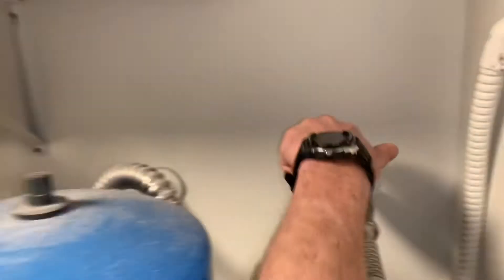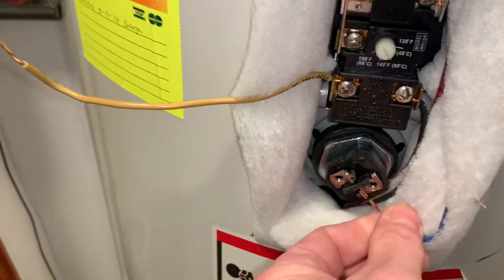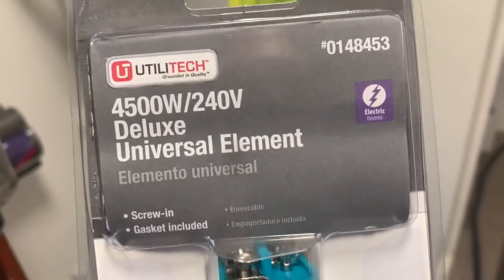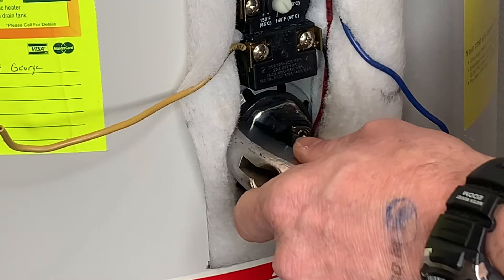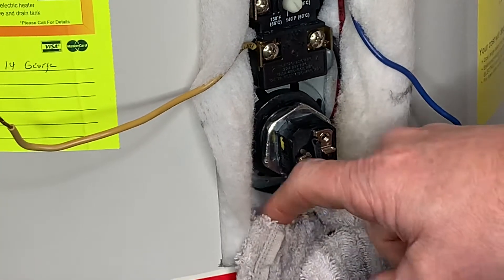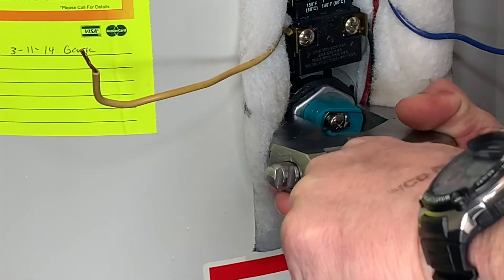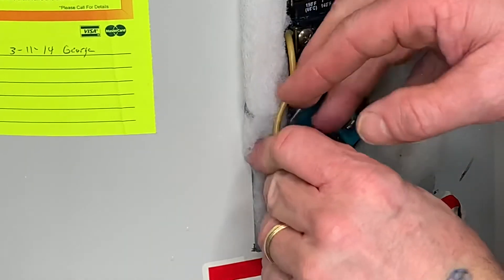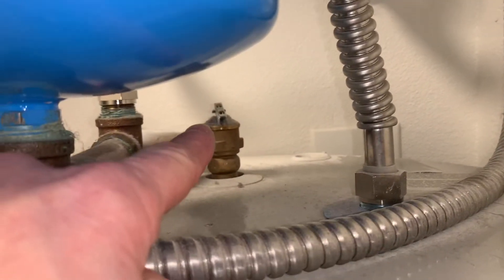DIY Water Heater Element Wet Changeout No Tank Drain 2 Crescent Wrench Removal Method [DIY Element]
Do NOT perform this on your own, rather, hire a licensed professional. This was performed on a 2014 AO Smith 50 gallon water heater using 4500 Watts/240 Volt elements that were purchased from Lowe's.

Here are the easy steps I perform:
1. Turn off power to water heater at breaker then verify with voltage tester at H20 heater
2. Turn off incoming water supply
3. Drain hot water heater using garden hose to bath tub or outside (I use wet method in this video)
4. Disconnect wires from element/s and drape towel to soak up spillage
5. Remove element using special tool or (as shown) using two crescent wrench method
6. Immediately insert new element and tighten ensuring old gasket has been removed too

Here's the transcripts:
hey guys got this hot water heater here it needs some new elements so anyway now i'm going to shut the power off to the water heater okay the next step is to turn the water off

this is the incoming water

okay before i get too far with this effort i already got my hose hooked up but i want to make sure i got the breaker off but i want to make sure there's fact no power no power to this so now i'm hooked up here i'm gonna go run the other end outside all right now we're gonna go ahead and drain it now you can hear the water flowing through it

okay so just to kind of show you still got cold water for the hot nothing

just a triple check before i go touching these things with my screwdriver

that offset aside that i can set it aside okay notice it's taking quite a while to drain it so i'm just going to open this kind of let some air into the system hopefully it'll maybe go quicker all right i'm going to flip the relief valve

all right so i don't have a one inch socket or a socket to fit this so what i do is i have two crescent wrenches i took this crescent wrench just like this you're kind of using it how you're not supposed to use it this is all i got so you push that in like that and i took a second crescent wrench and put it over this okay yeah so i just i'm pushing this way with the crescent wrench i'm taking this other one going around right here so pushing real hard i'm just using this as my lever right here and i'm able to turn the element with that

as you can hear still draining um here's the lower one so i'm gonna do the same thing

okay we're waiting for that to drain here's the one i bought got these from lowe's these were 19 bucks a piece

4 500 watt 240 volt all right i'm ready to pull this top one here so i'm gonna go ahead and pull this out of the package then i can slip the new one in once i pull that one off okay i've already kind of uh loosened this with that two crescent wrench method and so i'm going to go ahead and just use the one on here for now get it to where I can

loosen it with just

by hand without getting close

okay i got the new one ready to go i'm just gonna slap it in there ready here we go old ones coming out actually hold on one sec i'm gonna take a towel and kind of tuck it in here a little bit protect everything and take it tuck it in there with a screwdriver and that way it'll catch the catch some of the water coming out of there anyone's ready to go all right we're rolling

you unplug the hole

so

so

so

idea here is just to crank it down enough so it doesn't leak i'm not giving it my all but making it nice and snug i'll go ahead and hook the wires back up so it doesn't matter uh what what uh which way you hook these up because uh as long as electricity flows through it it doesn't matter so i just slide that in there nice and tight just like that i'll crank that down same with this one crank it down there we go

okay there we go so i'm just going to make sure all the water is dried up all around there the bottom one is the same way so these things get installed the same way you remove them the only thing that took me a minute was i had to get this gasket off there i hurried up and shoved that other one in there well i noticed the old gasket was still in there well that's not going to work i don't want an old gasket in there so i had to pull it back out again and then uh and put the new one in and the new ones comes with the gasket so i didn't want any too much gasket in there so anyway that's uh that's how it's done and i'll just replace the cover here and then put the insulation back down put the cover back over it i'm going to turn the water back on the relief valve back off and then turn the power on